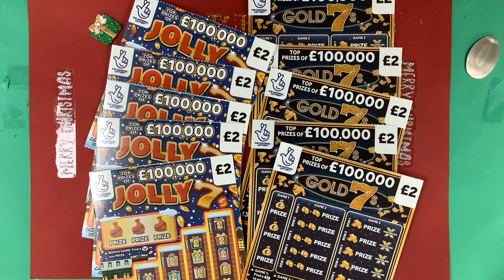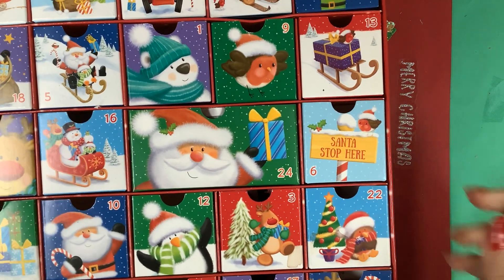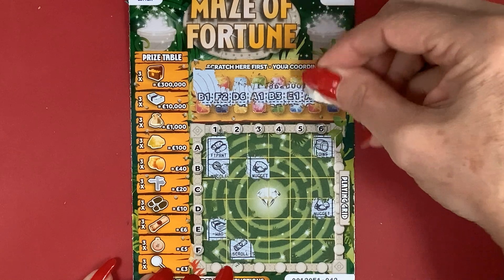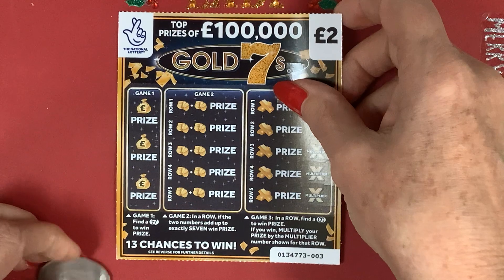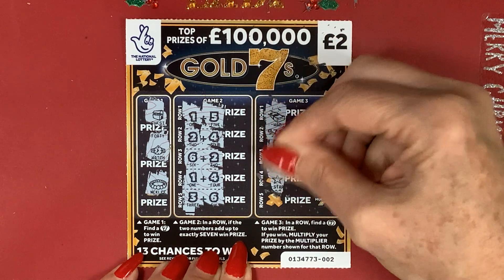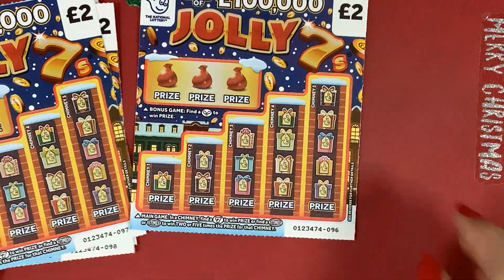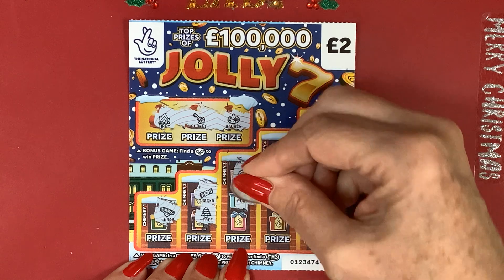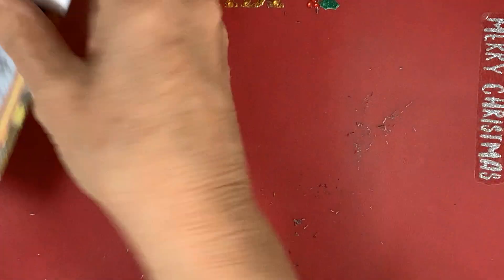🧑‍🎄🎅Day 14 with the advent calendar, and a scratch off with the new Gold 7’s and the Jolly 7’s🎅🧑‍🎄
🧑‍🎄🎅Day 14 with the advent calendar, what will it be 🤪 and a scratch off with the new Gold 7’s and the older Jolly 7’s, £20 spent on two of the £2 UK National Lottery scratch cards, which cards win today🎅🧑‍🎄